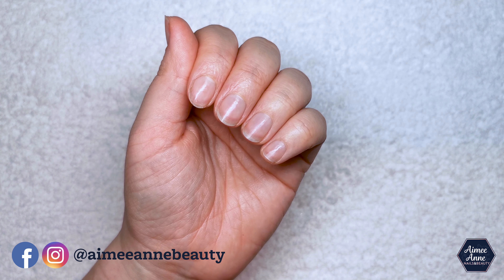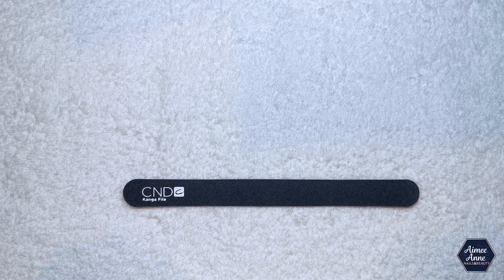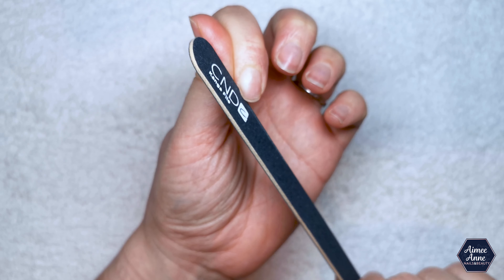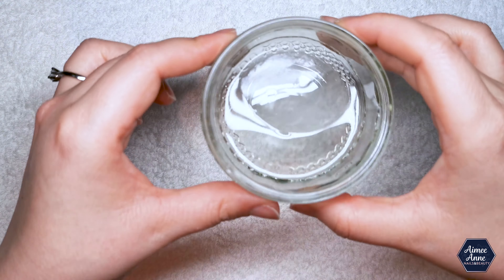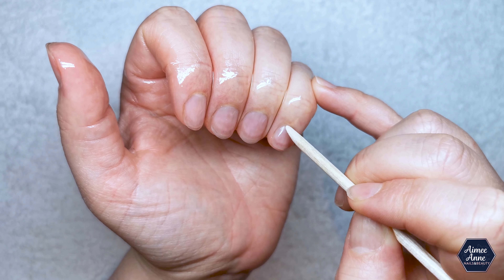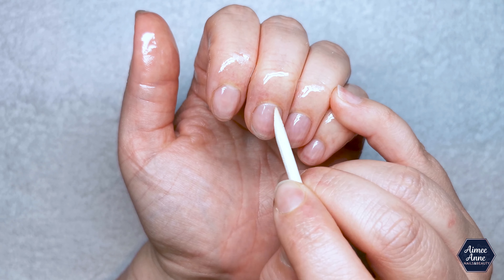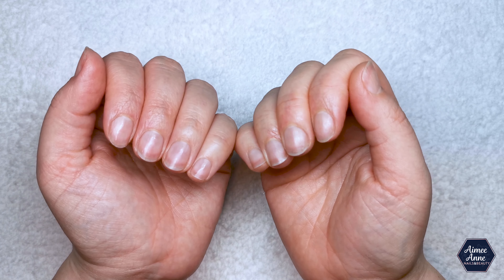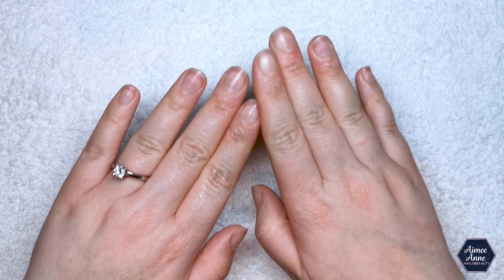Nail Scrub DIY Tutorial | Moisturising and Exfoliating Manicure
In this nail scrub DIY tutorial, I show you how to create your own homemade sugar scrub and treat yourself to an exfoliating manicure which will leave your hands feeling super soft and moisturised.

⭐ Timestamps ⭐
00:00 - Intro
00:28 - How To Make Your Scrub
01:48 - Manicure Essentials
03:15 - Manicure STEP 1: File
05:28 - Manicure STEP 2: Oil Bath
07:03 - Manicure STEP 3: Cuticle Tidy
07:34 - Manicure STEP 4: Exfoliating & Moisturising Scrub
08:58 - Manicure STEP 5: Moisturising Hand Cream
10:21 - Timelapse Demo
11:17 - Optional Extras
12:31 - Outro